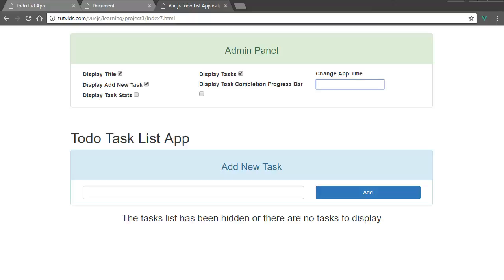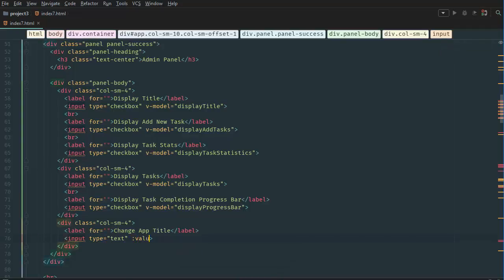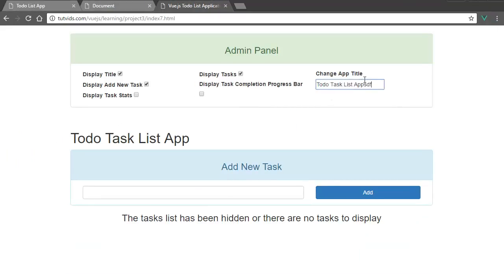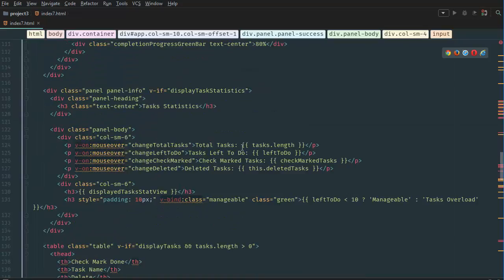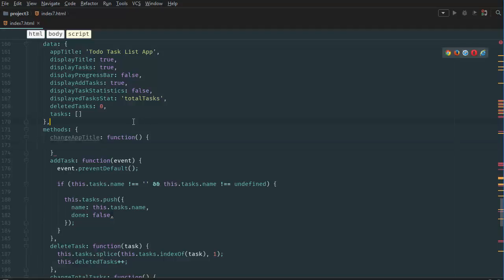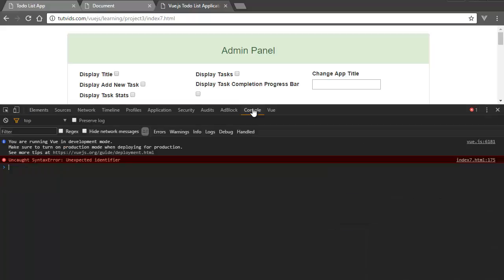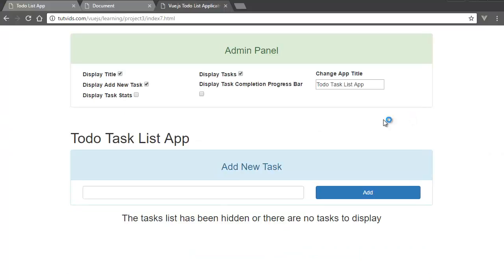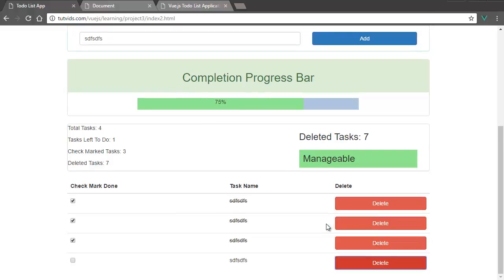Part 10 - Reactively Changing the App Title